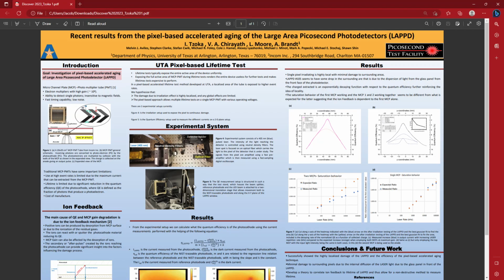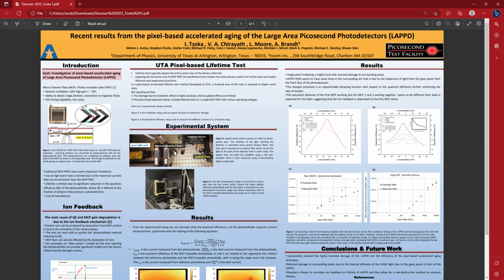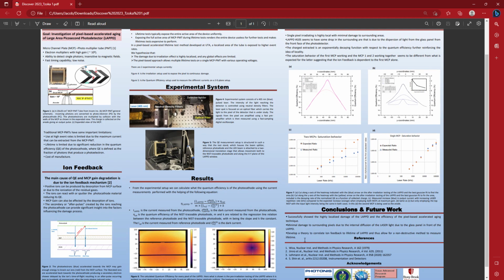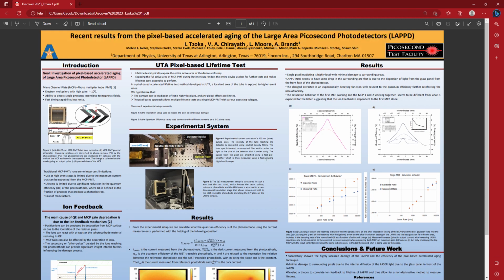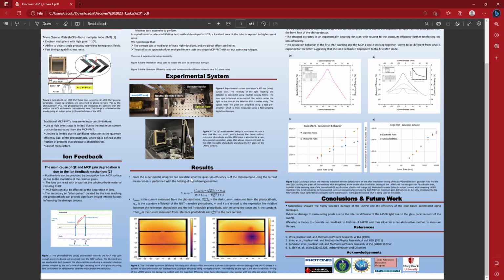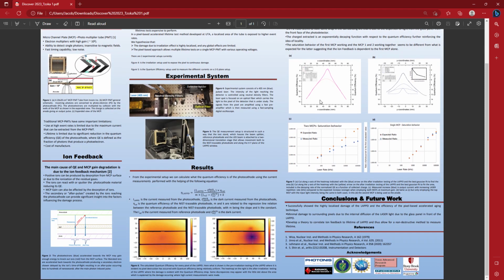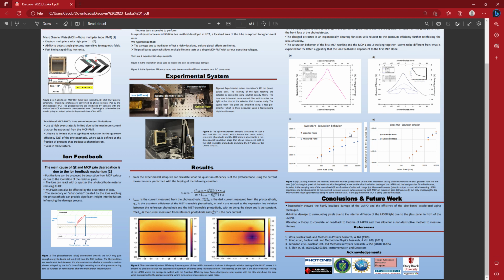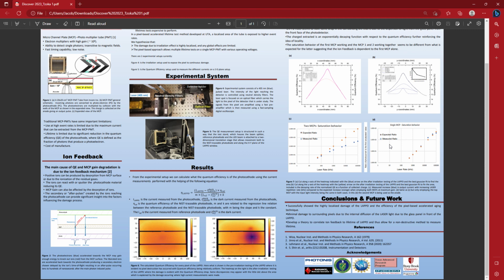Discover 2023 - G12 - Iakovos Tzoka (Physics)